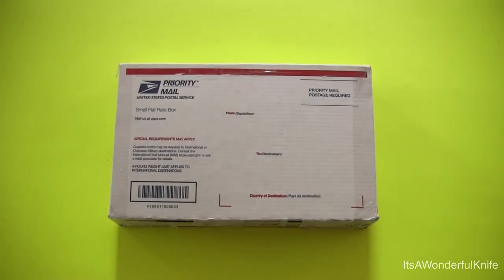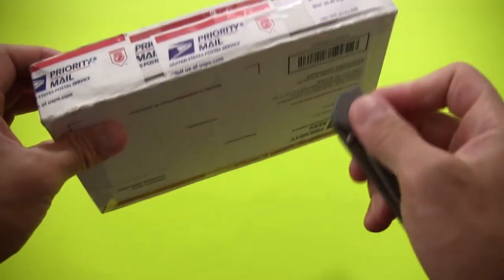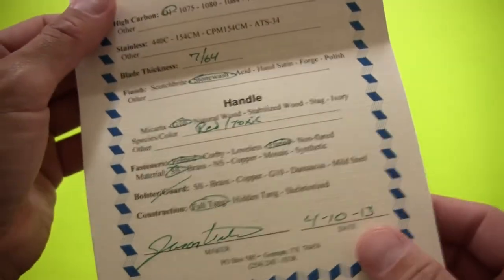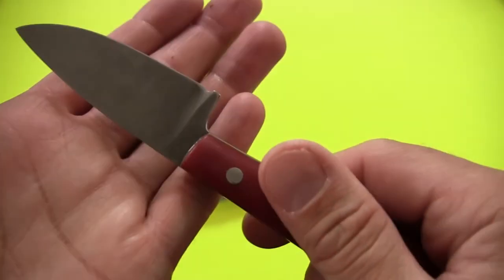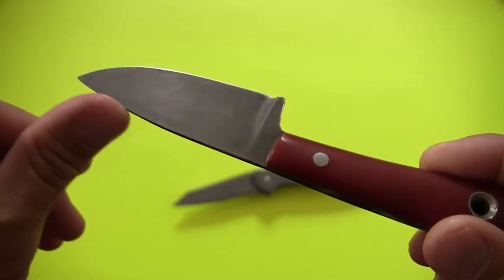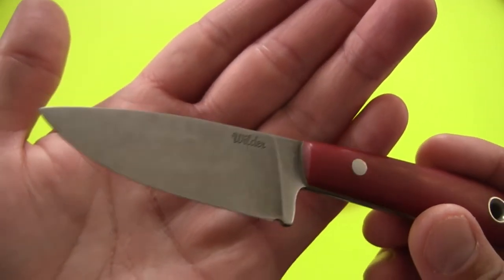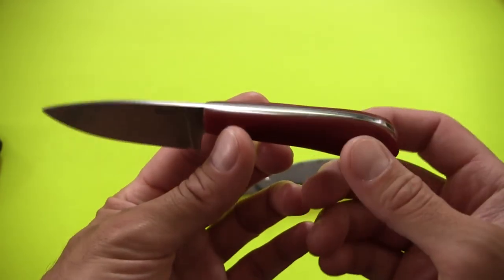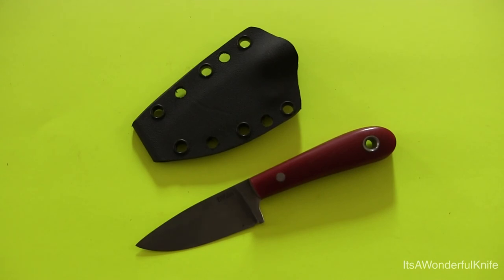Knife Purchase: Wilder Forge Custom Fixed Blade Neck Knife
OR look for "jawilder" on Bladeforums.com.

One of my favorite recent purchases! I actually received this about a month and a half ago, but only now remembered to upload the video.